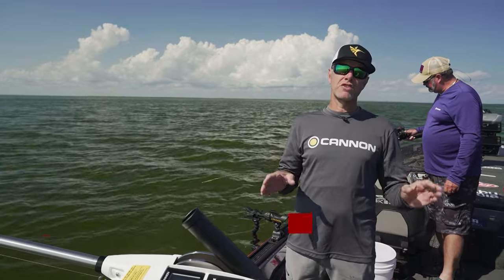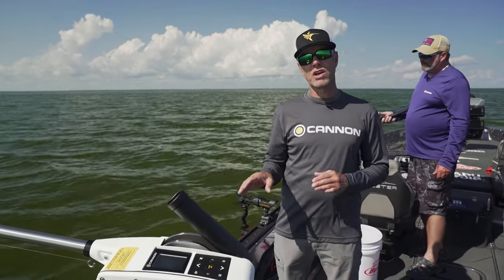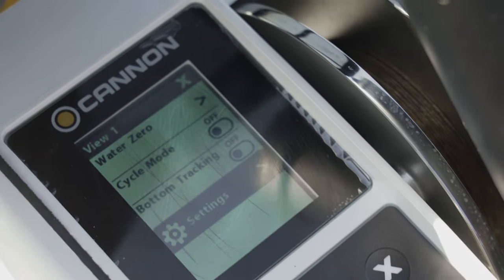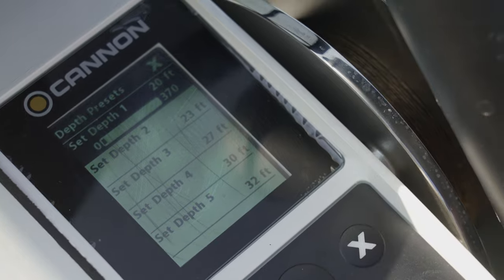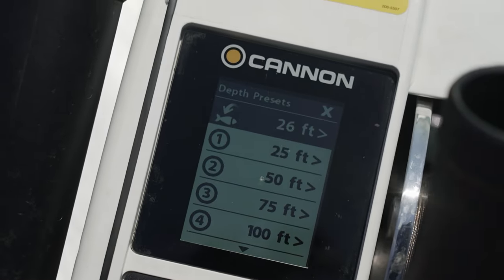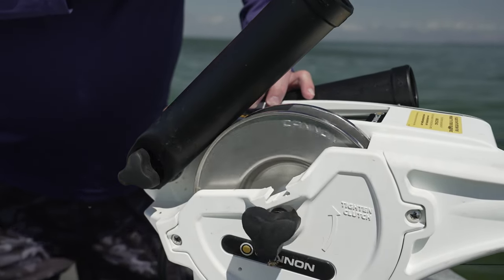Tip of the Week: Setting Preset Depths on Cannon Downriggers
Scott Walsh talks about setting up preset depths on your Cannon Optimum Downriggers to get on the fish faster.